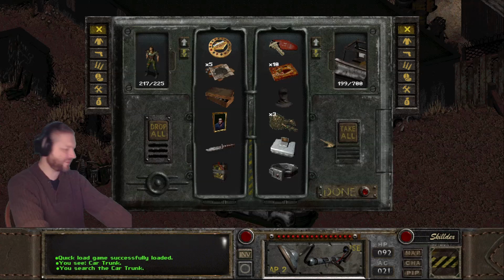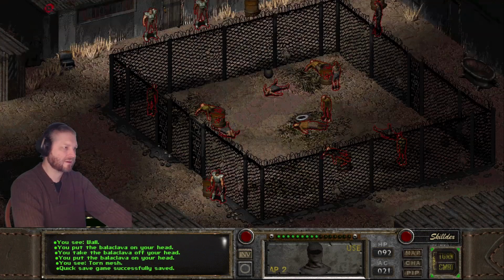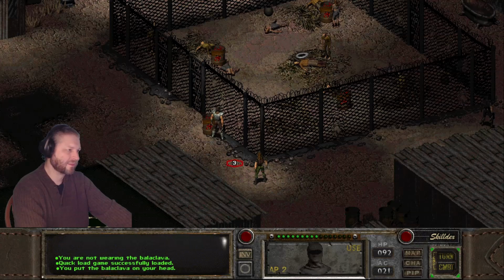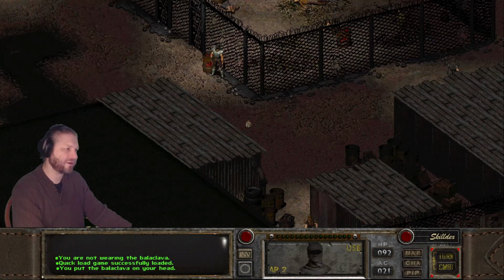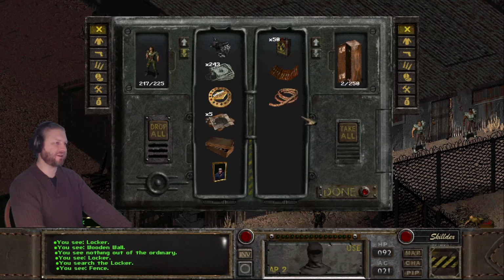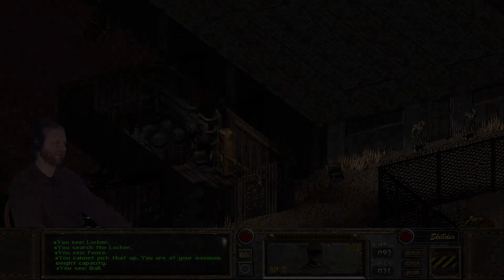Fallout: Nevada (extended) - The Pound _Secret_Stash_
One of the more interesting puzzles in this mod, The Pound features two guards circling a fence that you have to sneak past to get to the generator room and its secret stash.
This stash has the only known Advanced Lockpick set in the mod.

This is my solution, set to the music of In The Hall of the Mountain King by Grieg.